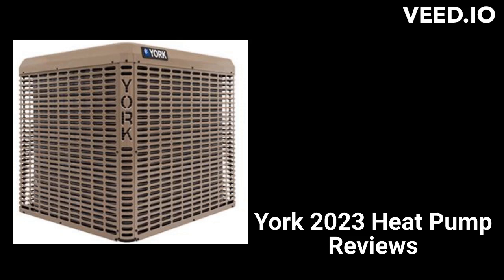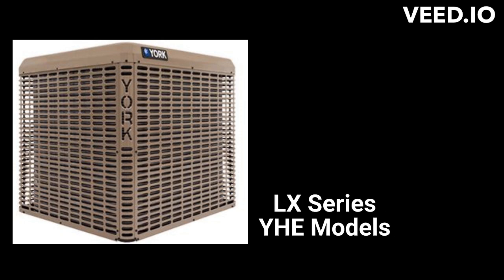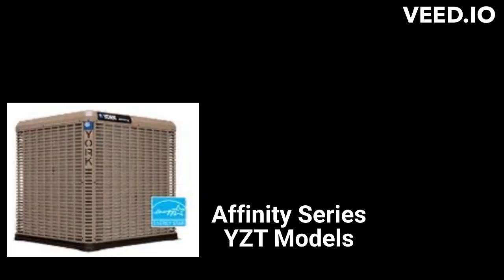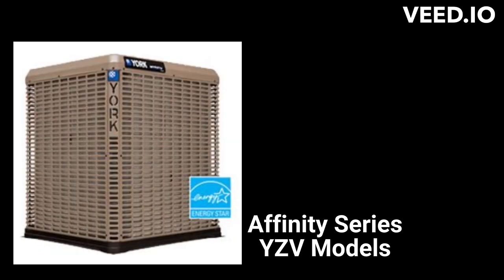HvacRepairGuy 2023 York Brand Heat Pump Reviews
In this video, HvacRepairGuy reviews the 2023 York brand of heat pumps. The reviews include the basic LX Series YHE models, the premium Affinity Series YZT units, and the ultimate Affinity Series YZV models.